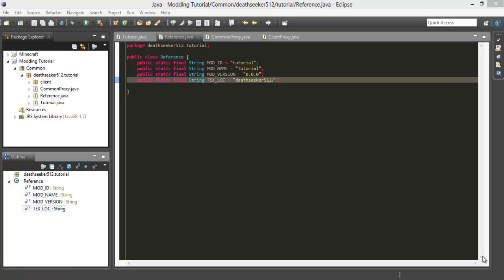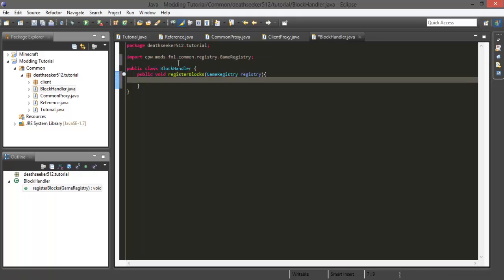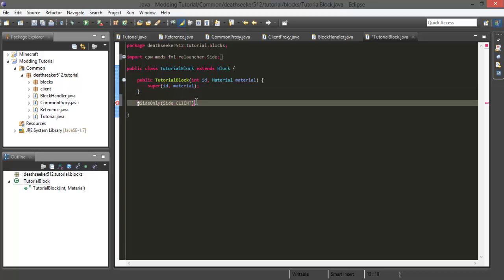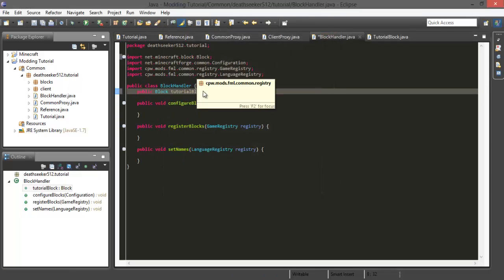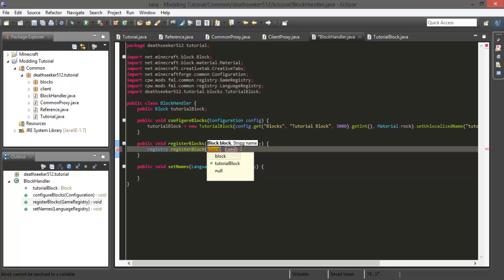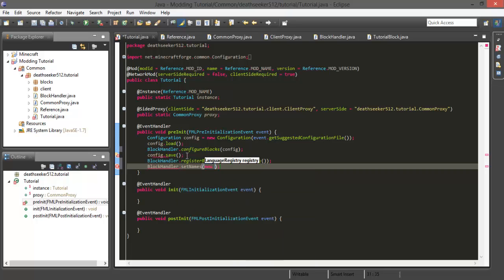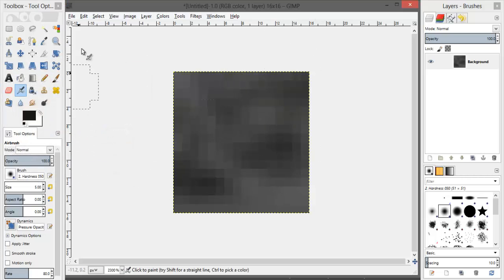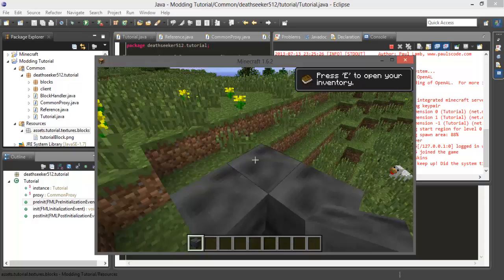Minecraft 1.6 Forge Modding Tutorial 4 - Creating A Block[OLD]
So in this tutorial, as the title implys, we make our first block. I don't know what I ended up doing to get the texture to work (probably just save it) but If you still have issues after you followed this tutorial I will be glad to help you.
You can find all of the source from this video